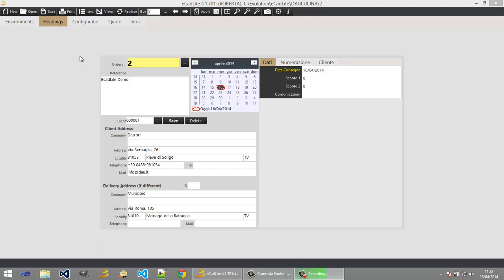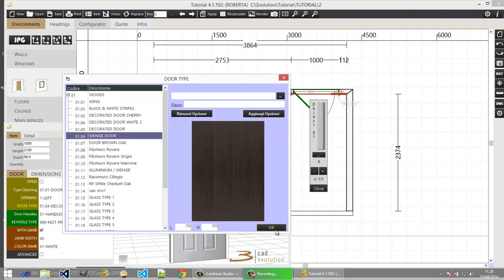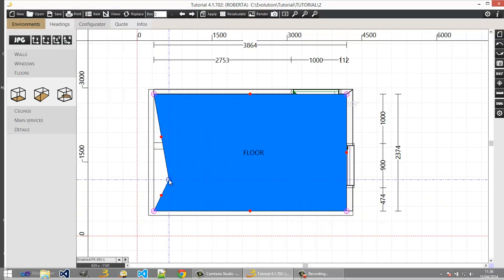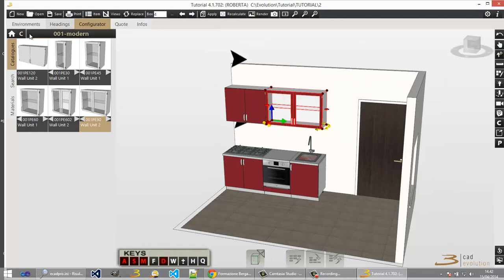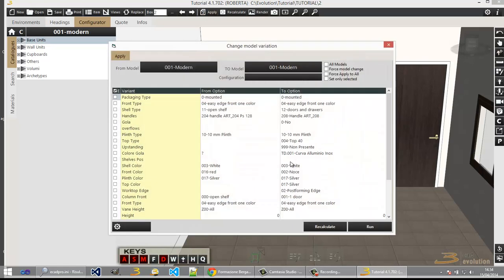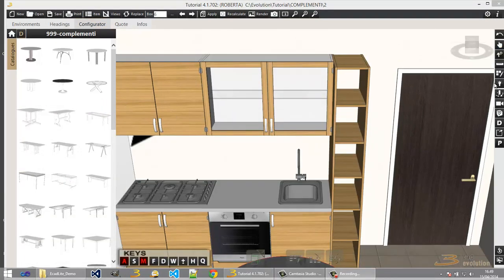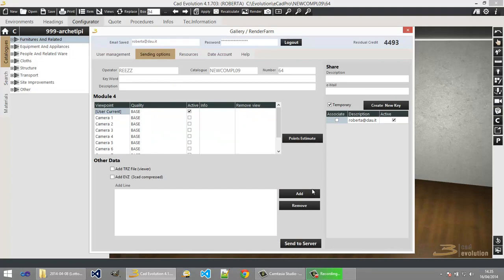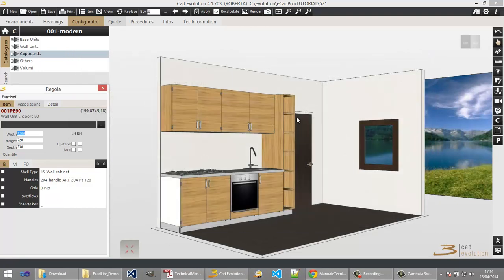EcadCloud Demo Total CLOUD